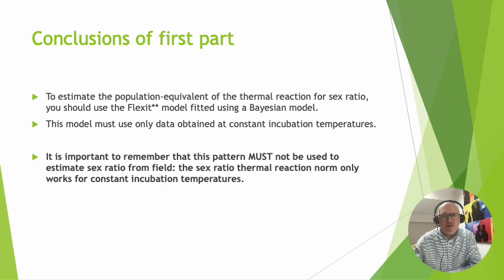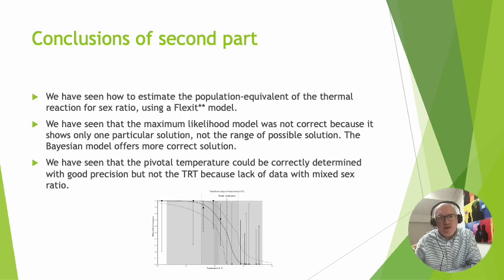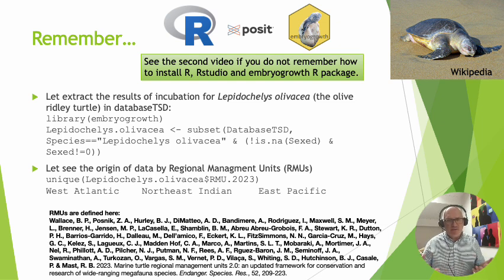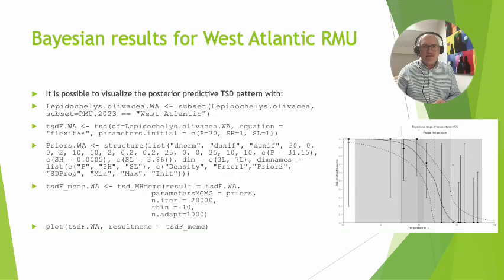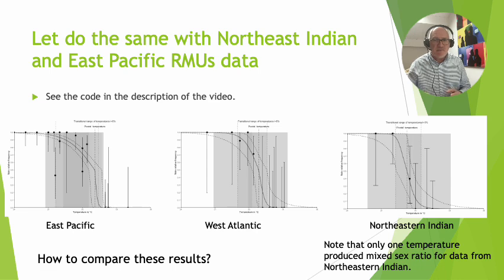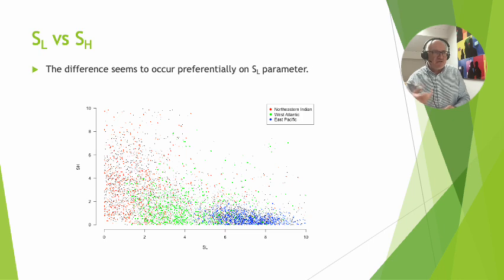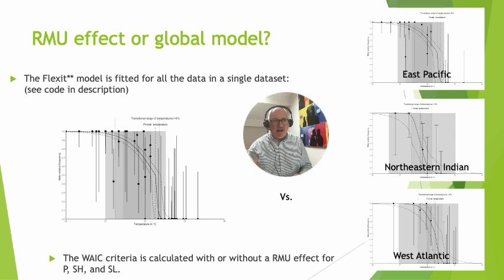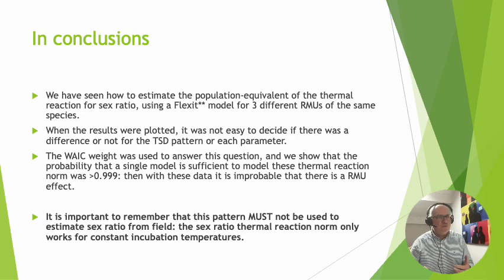Part 3: Comparison of thermal reaction for sex ratio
I show in this video how to compare the thermal reaction norm fitted using Bayesian statistics with WAIC weight.

Here is the code:

Lepidochelys.olivacea.WA = subset(Lepidochelys.olivacea, subset=RMU.2023 == "West Atlantic")
nrow(Lepidochelys.olivacea.WA)

tsdF.WA = tsd(df=Lepidochelys.olivacea.WA, equation = "flexit**",
            parameters.initial = c(P=30, SH=1, SL=1))

priorsN = tsd_MHmcmc_p(result = tsdF.WA, default = "dnorm", accept = TRUE)
priorsU = tsd_MHmcmc_p(result = tsdF.WA, default = "dunif", accept = TRUE)
priors.WA = rbind(priorsN[1, , drop=FALSE], priorsU[2:3, ])
priors.WA[1, "Prior1"] = 30
priors.WA[2:3, c("Prior1", "Min")] = 0
priors.WA[2:3, c("Prior2", "Max")] = 10

tsdF_mcmc.WA = tsd_MHmcmc(result = tsdF.WA, parametersMCMC = priors.WA,
           n.iter = 20000, thin = 10, n.adapt=1000)
plot(tsdF.WA, resultmcmc = tsdF_mcmc.WA, replicate.CI = 2000, xlim=c(24, 36))

Lepidochelys.olivacea.EP = subset(Lepidochelys.olivacea, subset=RMU.2023 == "East Pacific")
nrow(Lepidochelys.olivacea.EP)

tsdF.EP = tsd(df=Lepidochelys.olivacea.EP, equation = "flexit**",
priorsN = tsd_MHmcmc_p(result = tsdF.EP, default = "dnorm", accept = TRUE)
priorsU = tsd_MHmcmc_p(result = tsdF.EP, default = "dunif", accept = TRUE)
priors.EP = rbind(priorsN[1, , drop=FALSE], priorsU[2:3, ])
priors.EP[1, "Prior1"] = 30
priors.EP[2:3, c("Prior1", "Min")] = 0
priors.EP[2:3, c("Prior2", "Max")] = 10

tsdF_mcmc.EP = tsd_MHmcmc(result = tsdF.EP, parametersMCMC = priors.EP,

plot(tsdF.EP, resultmcmc = tsdF_mcmc.EP, replicate.CI = 2000, xlim=c(24, 36))

Lepidochelys.olivacea.NEI = subset(Lepidochelys.olivacea, subset=RMU.2023 == "Northeast Indian")
nrow(Lepidochelys.olivacea.NEI)

tsdF_mcmc.NEI = tsd_MHmcmc(result = tsdF.NEI, parametersMCMC = priors.NEI,
plot(tsdF.NEI, resultmcmc = tsdF_mcmc.NEI, replicate.CI = 2000, xlim=c(24, 36))

Global model

tsdF.Global = tsd(df=Lepidochelys.olivacea, equation = "flexit**",
plot(tsdF.Global)

tsdF_mcmc.Global = tsd_MHmcmc(result = tsdF.Global, parametersMCMC = priors.Global,

plot(tsdF.Global, resultmcmc = tsdF_mcmc.Global, replicate.CI = 2000, xlim=c(24, 36))

dim(tsdF_mcmc.Global$WAIC)
dim(tsdF_mcmc.WA$WAIC)
dim(tsdF_mcmc.NEI$WAIC)
dim(tsdF_mcmc.EP$WAIC)

tsdF_mcmc.RMUEffect = tsdF_mcmc.Global
tsdF_mcmc.RMUEffect$WAIC[, , 1:12] = tsdF_mcmc.WA$WAIC[, , 1:12]
tsdF_mcmc.RMUEffect$WAIC[, , 12+1:6] = tsdF_mcmc.NEI$WAIC[, , 1:6]
tsdF_mcmc.RMUEffect$WAIC[, , 18+1:22] = tsdF_mcmc.EP$WAIC[, , 1:22]

library(loo)
tsdF_mcmc.Global_loo = loo(tsdF_mcmc.Global$WAIC)
tsdF_mcmc.RMUEffect_loo = loo(tsdF_mcmc.RMUEffect$WAIC)

ic = c(global=tsdF_mcmc.Global_loo$estimates["looic", "Estimate"],
        RMU.Effect=tsdF_mcmc.RMUEffect_loo$estimates["looic", "Estimate"])
exp(ic) / sum(exp(ic))